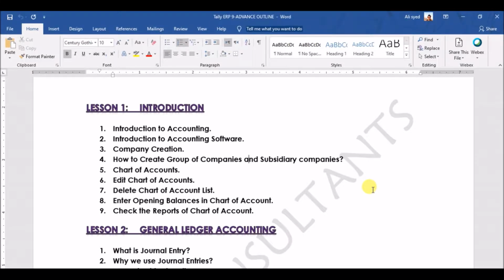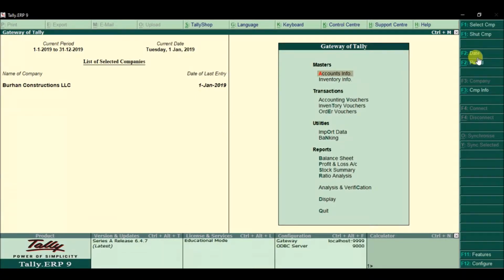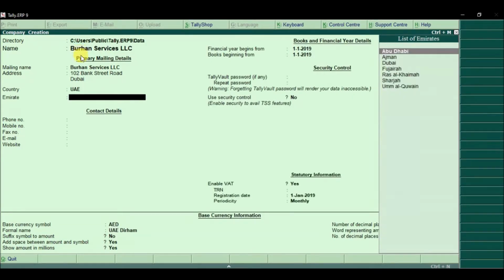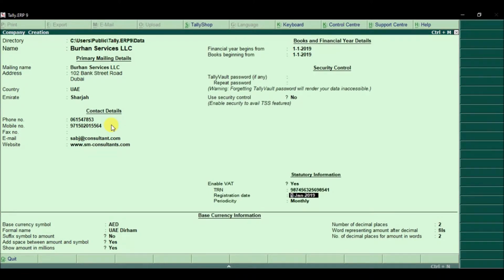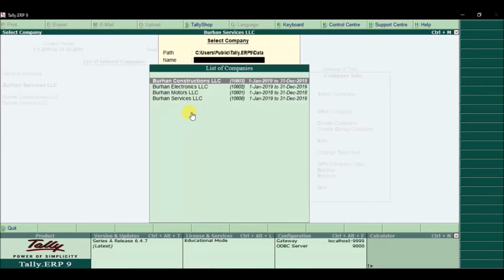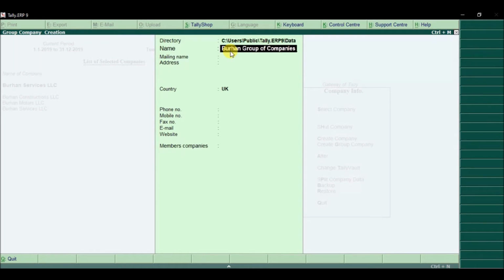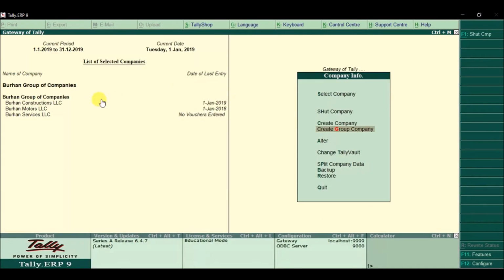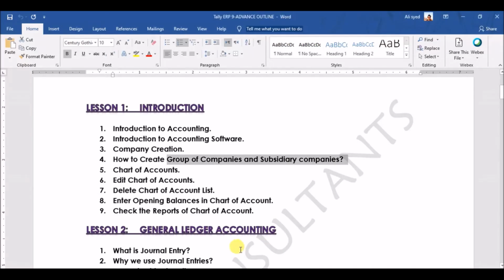Create Group Company in Tally ERP 9 - Consolidation of Group Accounts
In this Video We discuss, how to create group of company in Tally ERP 9.

We also provides trainings of following software's in Dubai,Sharjah,Ajman.

1. SAP-FICO. (Financial Accounting & Controlling)
2. SAP-MM. (Materials Management)
3. Sage 50 Peachtree.
4. Sage One Cloud Accounting – Middle East Edition with VAT
5. QuickBooks Enterprises – US Edition.
6. QuickBooks Accountants – UK Edition with VAT
7. QuickBooks Premier – UK Edition with VAT
8. QuickBooks Pro – UK Edition with VAT
9. QuickBooks Online Essentials.
10. QuickBooks Online Plus.
11. Tally ERP 9
12. Advance Excel
13. Microsoft Office 2016